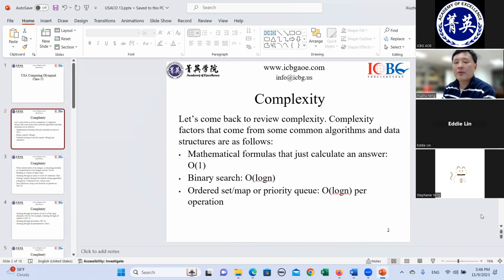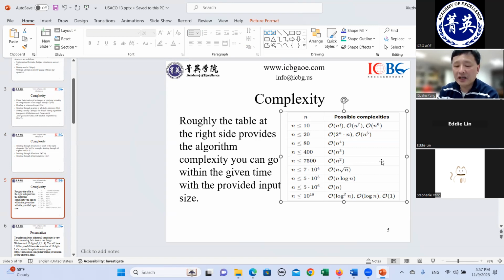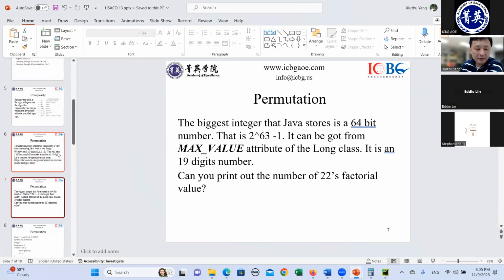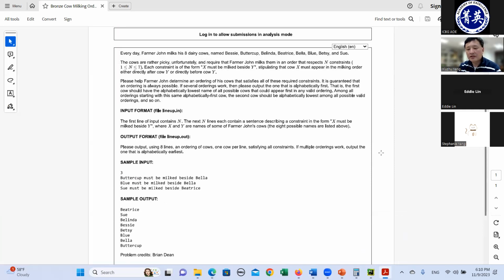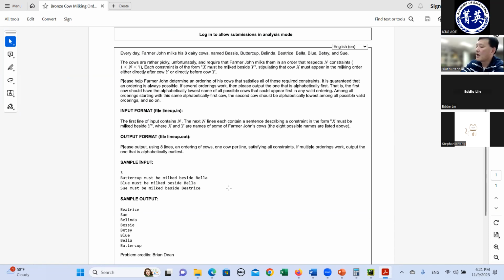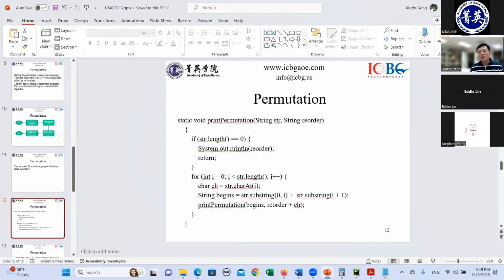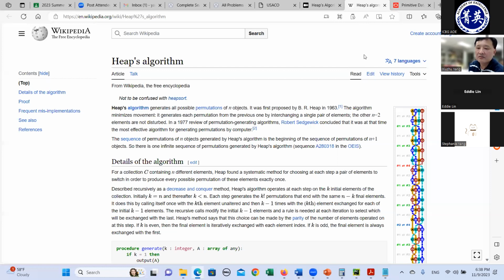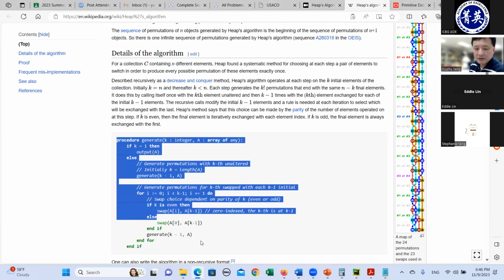2023 Fall USACO Level 3 Class 01